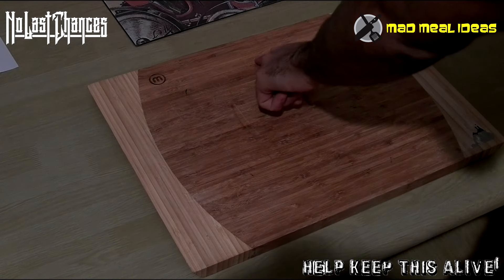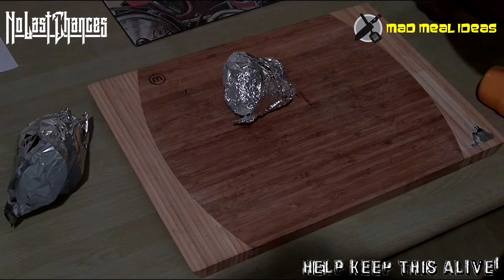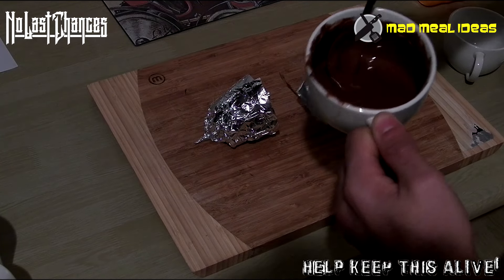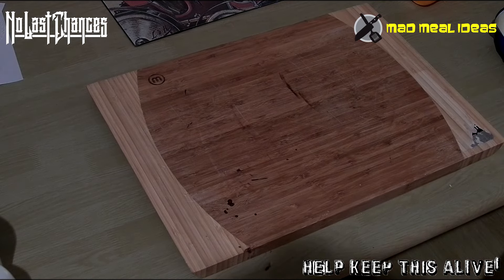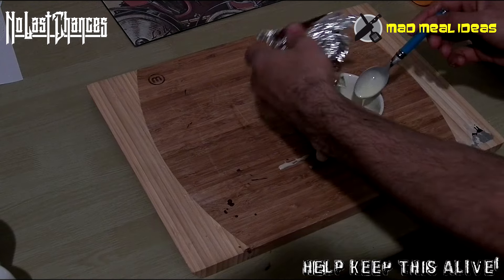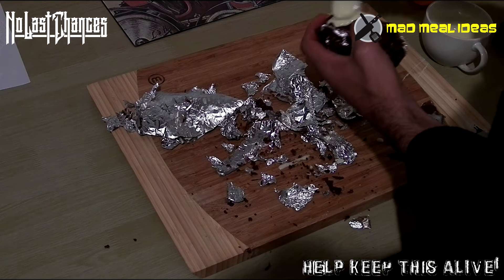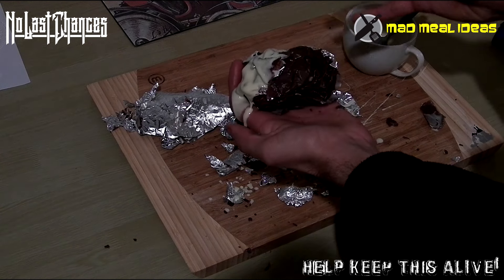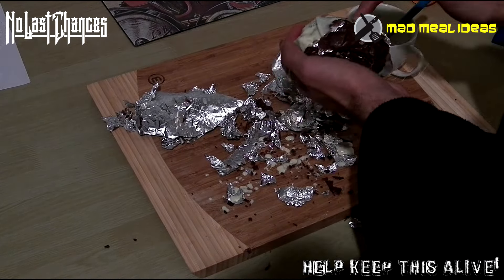Mad Meal Ideas - Giant kinder surprises egg (A Guys Gotta Eat)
Ingredients:

1 Cup Dark chocolate
1 Cup White chocolate